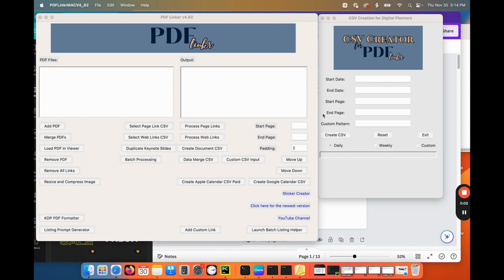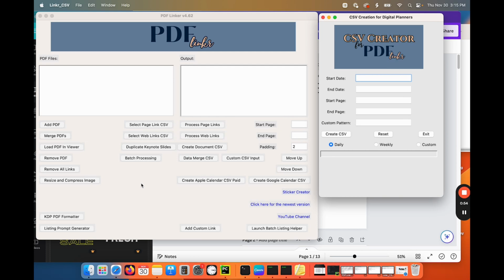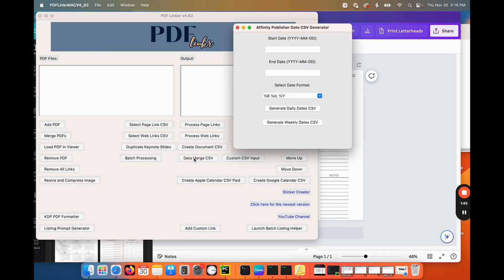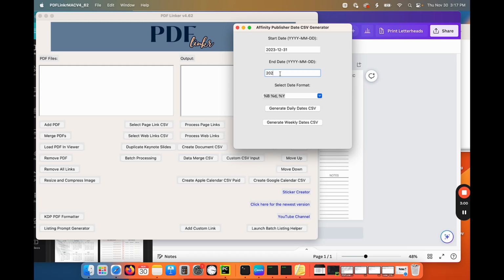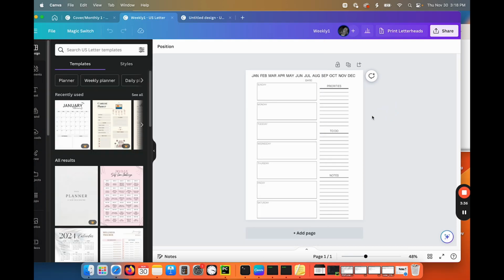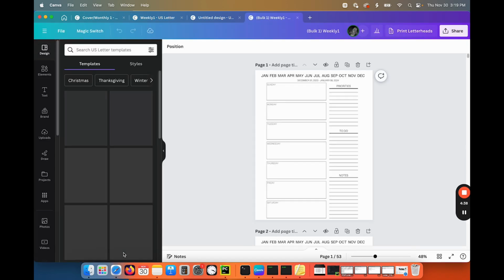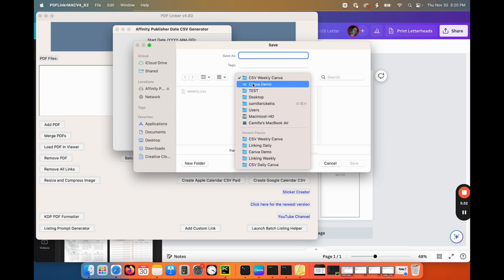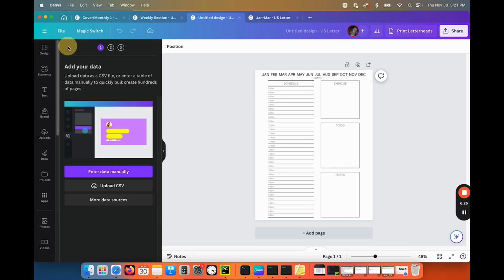Getting started with PDF-Linkr | Create a dated planner in Canva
Meet PDF-Linkr the Ultimate tool for Digital Planner Creators. Hyperlink your planners, journals and workbooks in minutes.